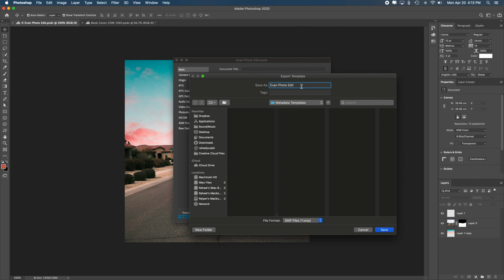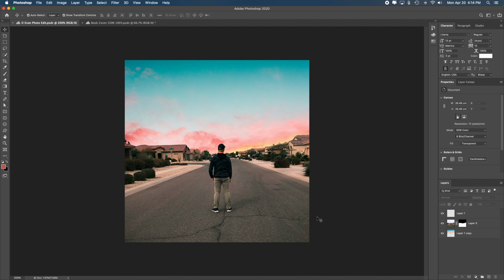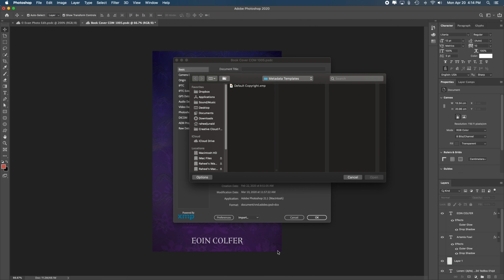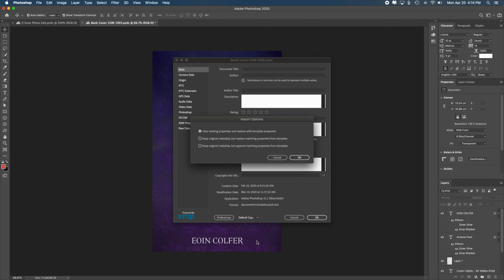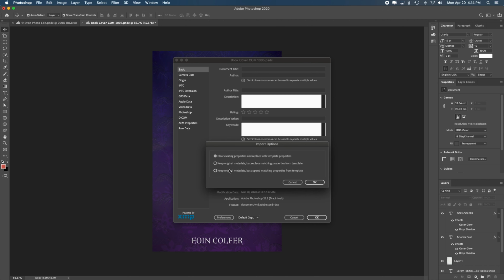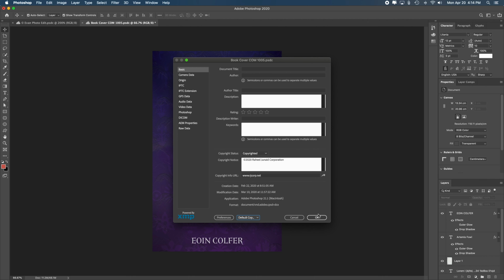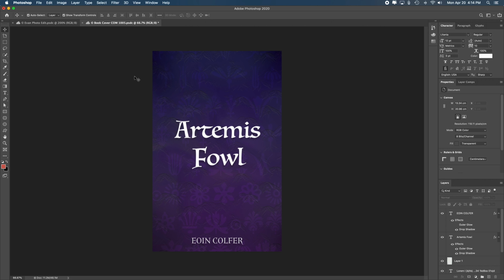Copyright Templates in Photoshop CC 2020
This is a sequel to my previous video covering the automated process of copyrighting content in Photoshop CC 2020.